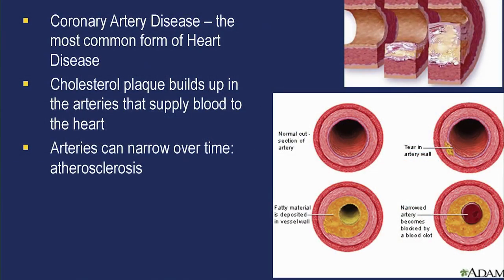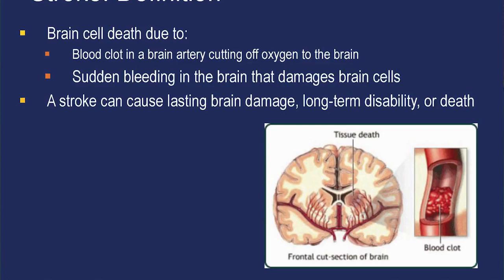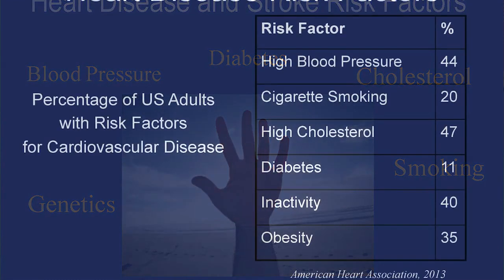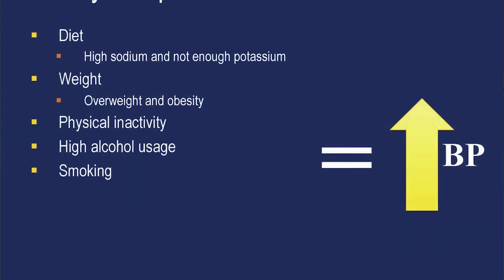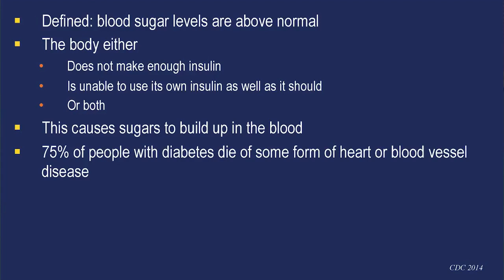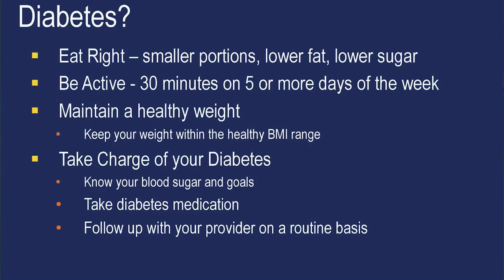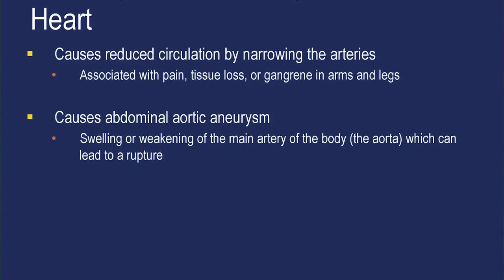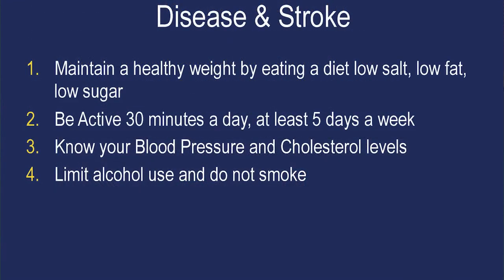HOW TO PREVENT HEART DISEASE OR STROKE 💖🩺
HEART DISEASE IS THE LEADING CAUSE OF DEATH WORLDWIDE --ACCOUNTING FOR ONE-THIRD OF DEATHS IN 2019 -- AND THE DEATH TOLL CONTINUES TO RISE .